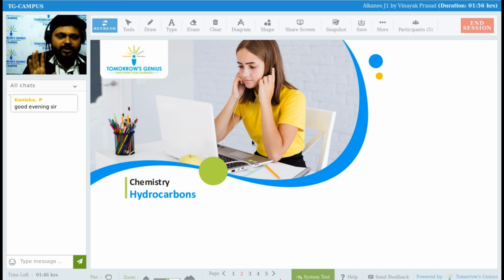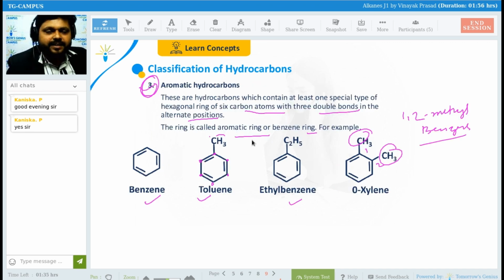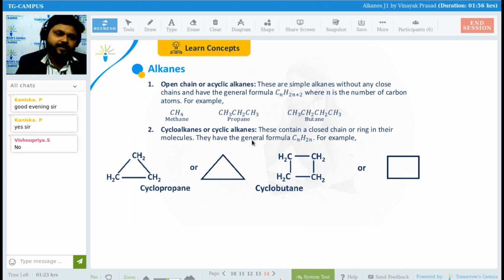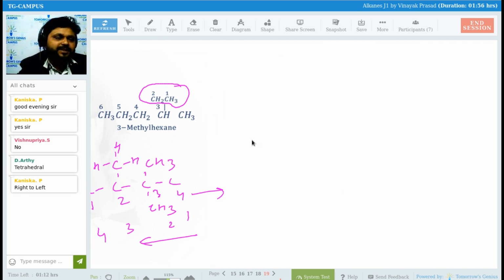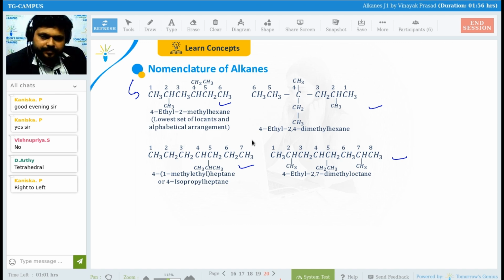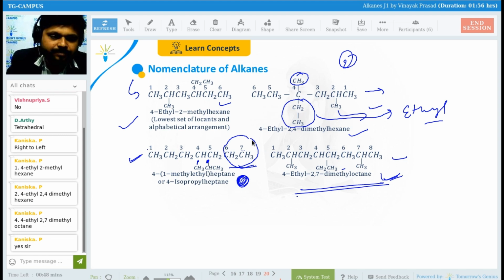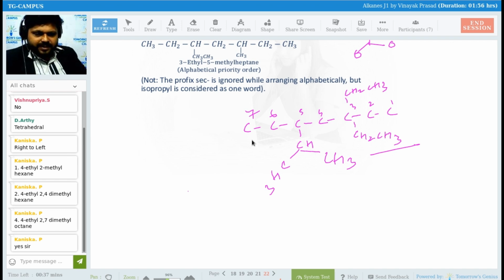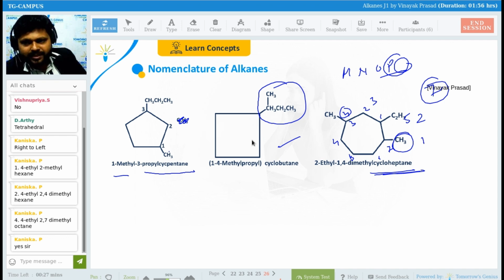Hydrocarbons | Alkanes: The Simplest Hydrocarbons |Class 11|JEE | NEET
Alkanes, known as paraffins, are the simplest class of hydrocarbons consisting of carbon (C) and hydrogen (H) atoms with single covalent bonds. This chapter explores the structure, nomenclature, isomerism, physical and chemical properties, various methods of preparation of alkanes. A key focus is on reactions such as halogenation, combustion, and Wurtz reaction, which are crucial for JEE and NEET. Understanding alkanes lays the foundation for advanced organic chemistry topics like alkenes, alkynes, and functional groups.

Timestamp👇
0:00 Introduction
1:29 Classification of hydrocarbons
22:14 Alkanes
27:44 Structure of Alkanes
29:44 Nomenclature of Alkanes